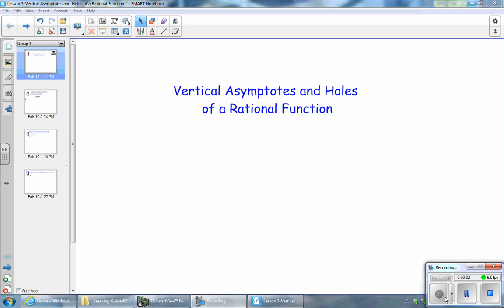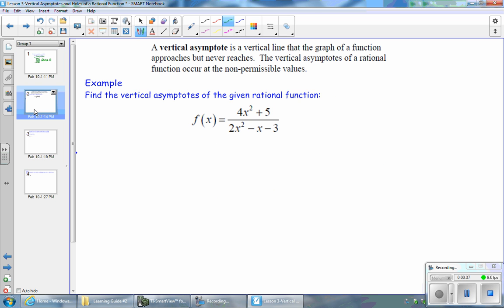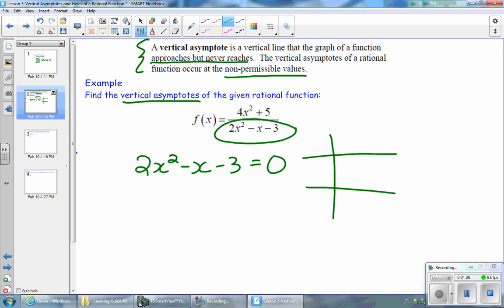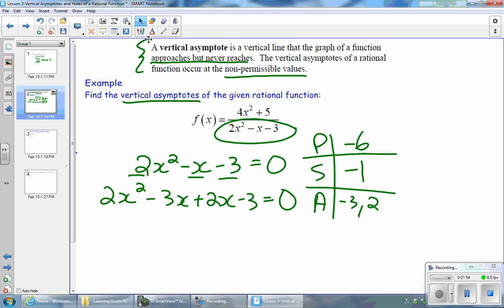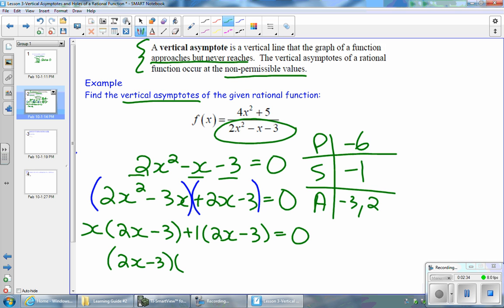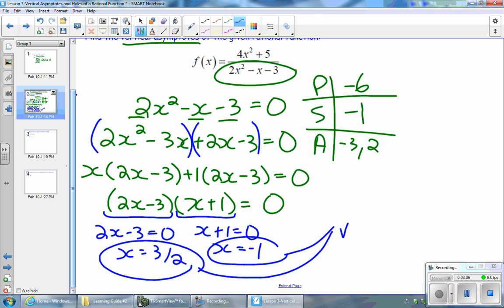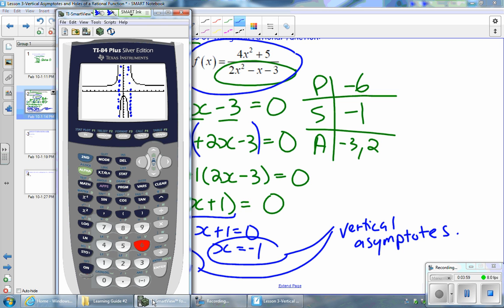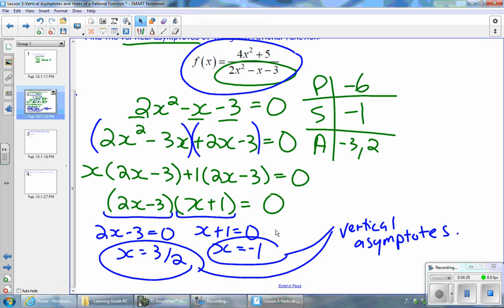LG 02 Lesson 4aVertical Asymptotes and Holes of a Rational Function